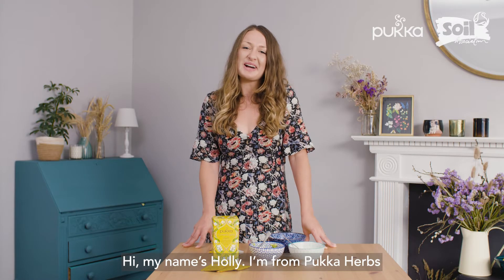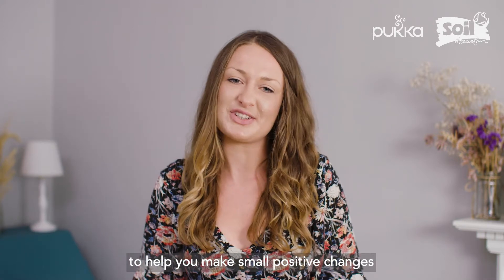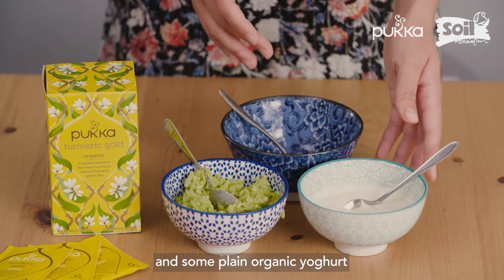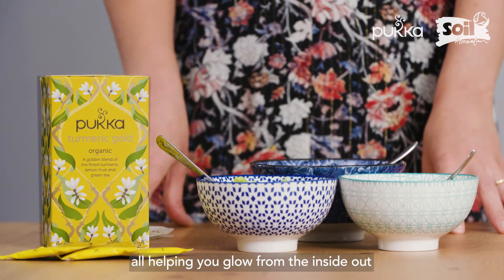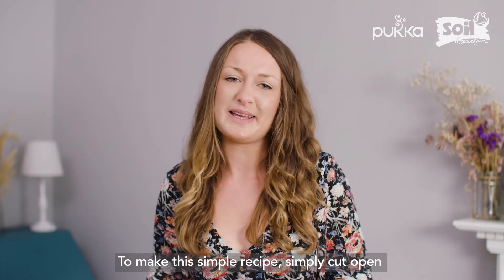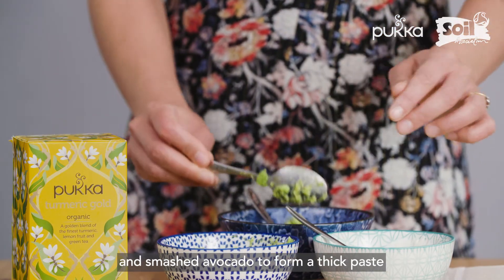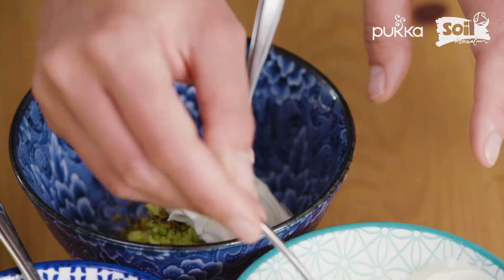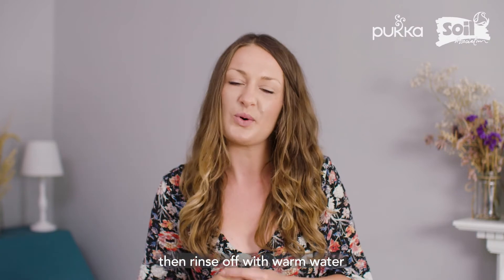How to make a turmeric face mask | Pukka Herbs & Soil Association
Holly Huntley, herbal expert and nutritional therapist from Pukka Herbs, shows you how to make your own natural, nourishing turmeric beauty face mask. Using organic herbs including turmeric, green tea and lemon plus avocado and yoghurt for glowing skin.
Pukka Herbs and the Soil Association Charity are campaigning together to inspire more of us to take small positive steps to support nature every day. We share a common belief that human health and wellbeing is dependent on the health of our soil and planet, and both want a world where our food, farming and land use restores nature, promotes health and creates a safe climate

Organic is designed to respect nature and to enhance the health of soils, water and air, of plants and animals.